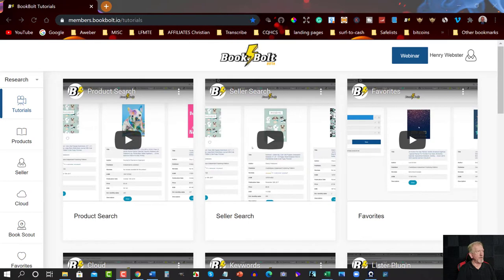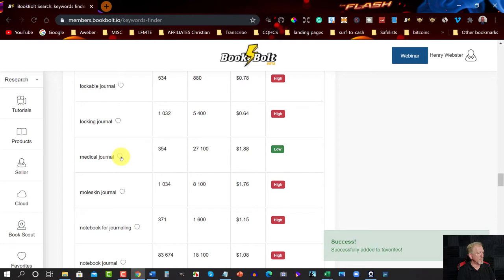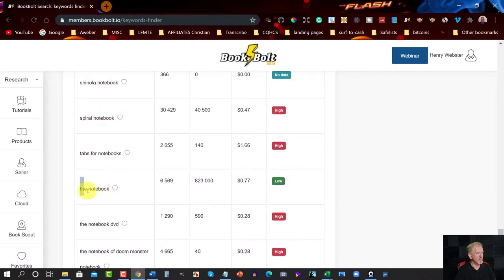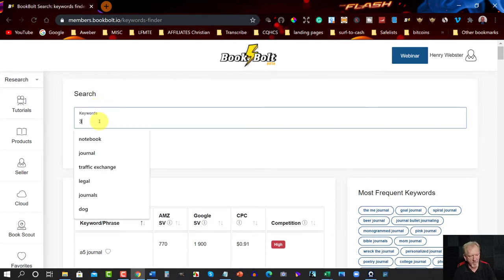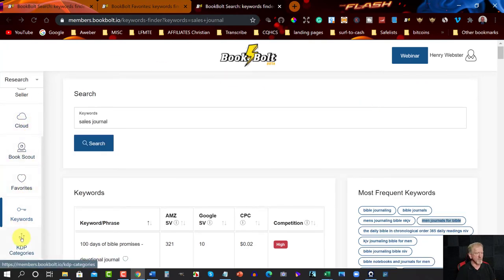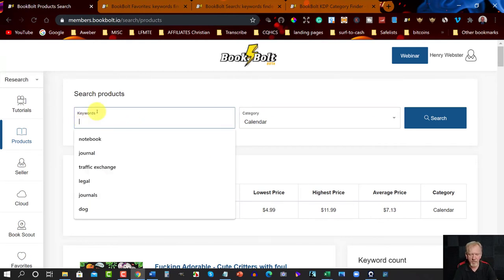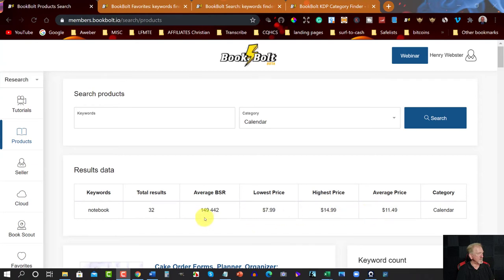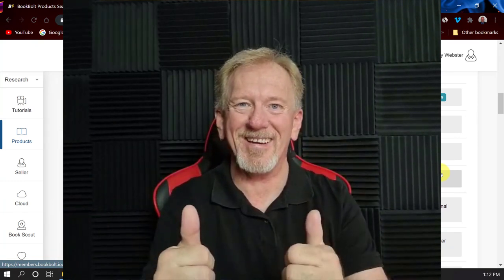The Best Low Content Keyword Finder Online : Bookbolt Keyword Finder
In this video, we are looking at BookBolt Keyword finder. I do believe that this is by far the best keyword finder online bar none.
If you like to publish low content books, on amazon KDP, then this tools is for you.
KDP keyword research is one of the most important things you can do when you are publishing a no content book. KDP keyword research is essential if you want to rank amongst all the other publishers on Amazon. Low content book keywords are often one of the most overlooked parts of kindle direct publishing, even though it is one of the most important parts overall. If you want to make money online then this low content keyword finder is essential for any low content publishing on kdp.

If you would like to get access to BookBolt then check this out.

If you would like to transcribe your videos to turn into an ebook then

0:00 Intro
0:35 BookBolt Keyword Finder Search
10:12 Category Finder
11:08 Product Section
14:30 Conclusion